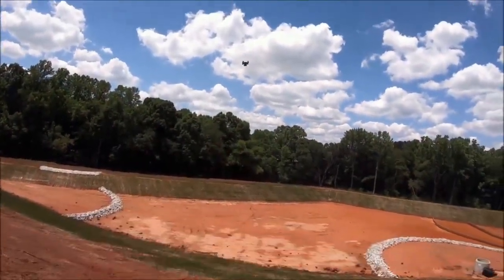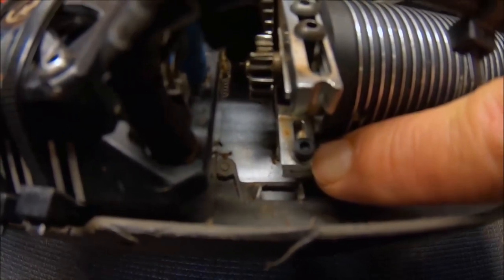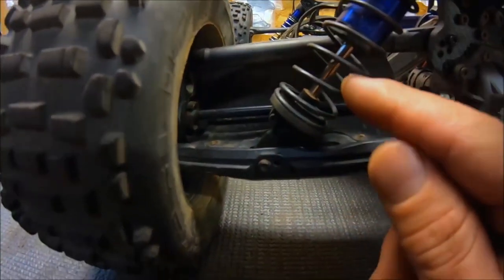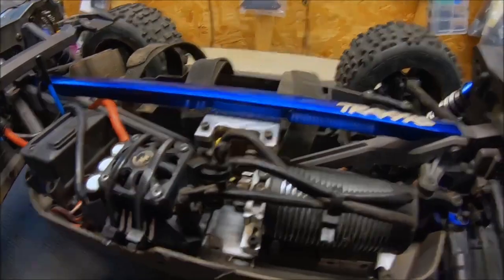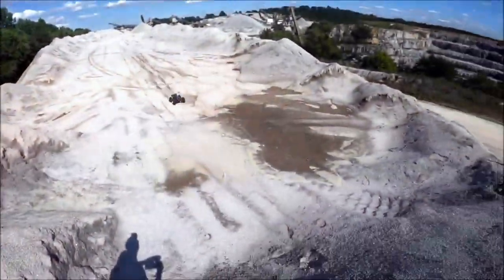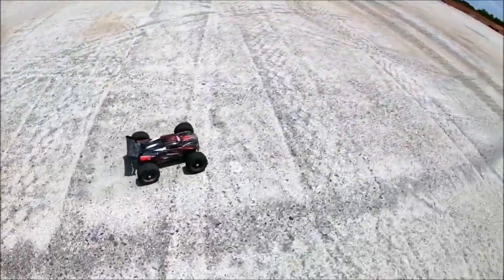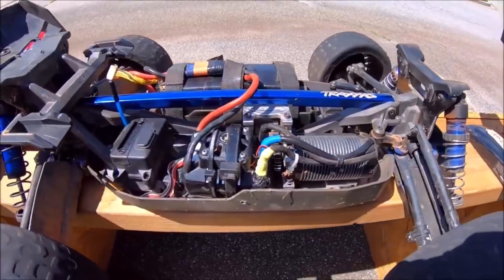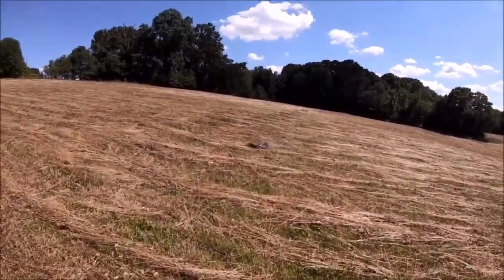RC Trucks | TRAXXAS Sledge M2C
😀Hi ! 😀

This video about RC Trucks | TRAXXAS Sledge M2C | RC RC RC

If you are like my channel